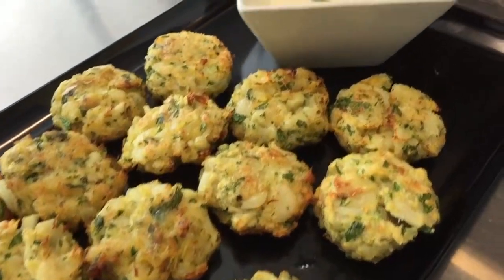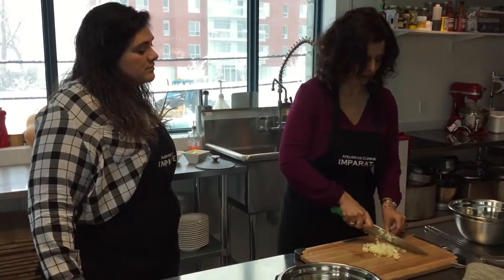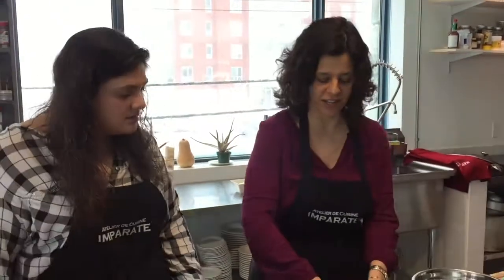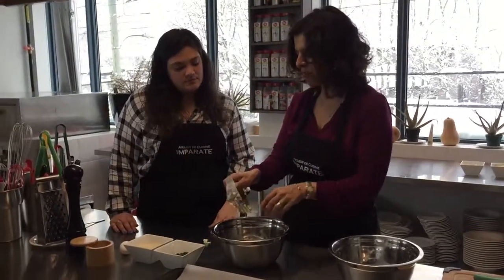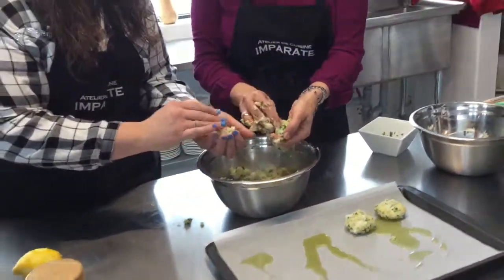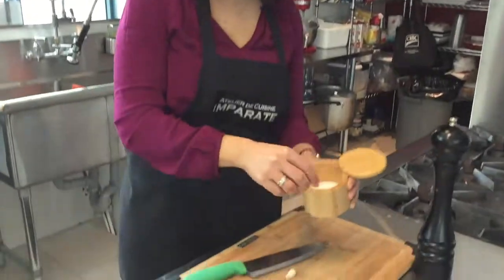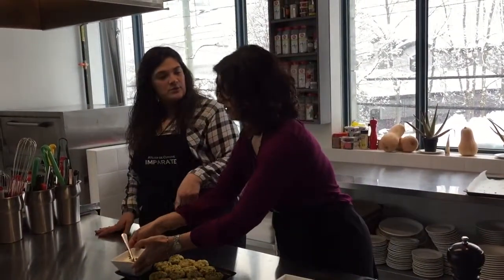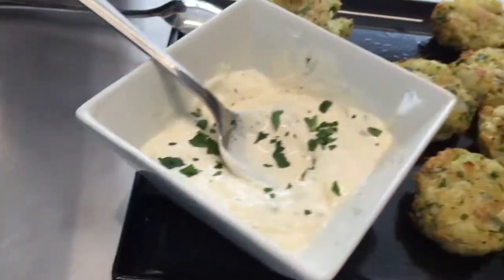Cod Potato Patties with Garlic Aioli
These scrumptious patties will win over even those who claim they don't like fish! Flavoured with parsley, garlic and lemon zest and served with garlic aioli they are perfect served as a main dish for your family's dinner or as an appetizer at your next gathering. A must try!